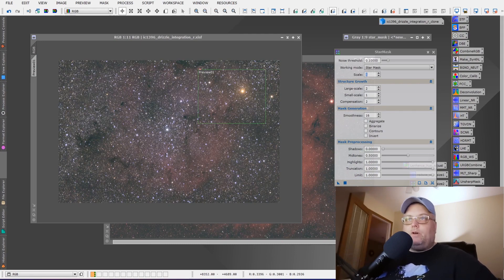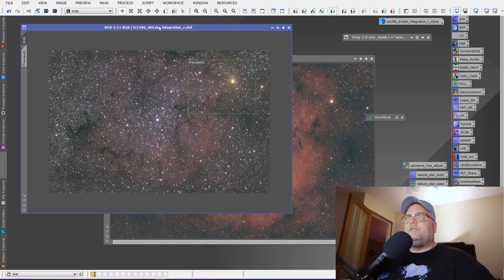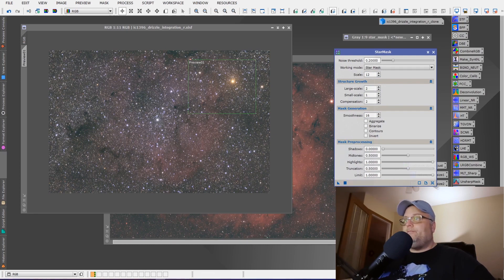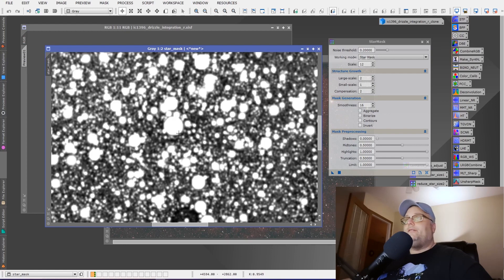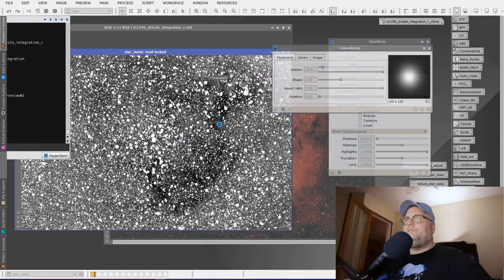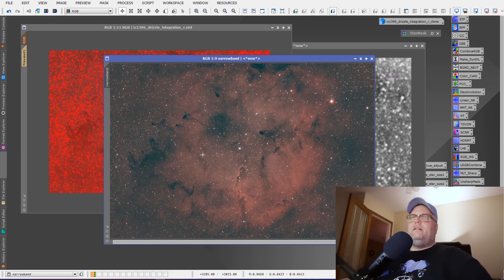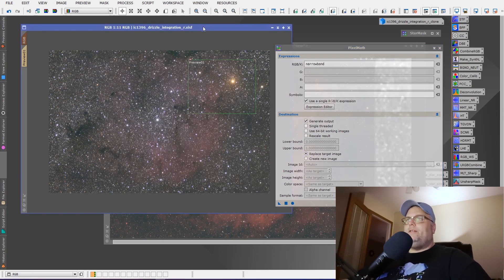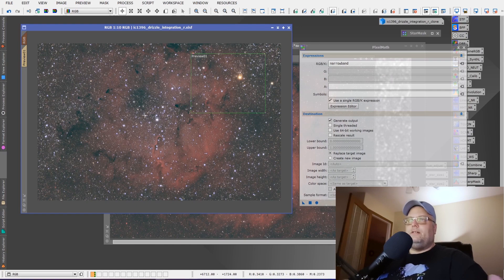Easily combine RGB stars with narrowband in Pixinsight!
Join me in this video as I demonstrate a simple way to add RGB stars to your narrowband image in Pixinsight. There's different ways of doing this but I learned this method a few years ago and it works well and isn't complicated to do. Check it out!

A big thank you to all the current subscribers and welcome to new subscribers!

Clear skies!